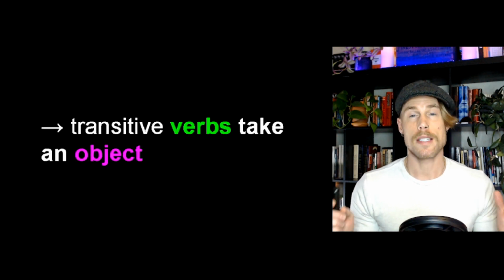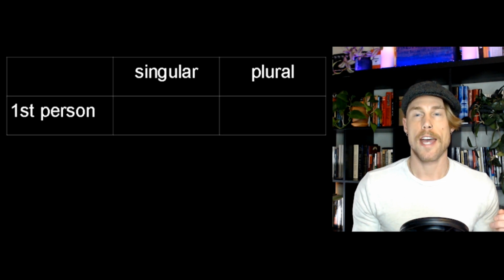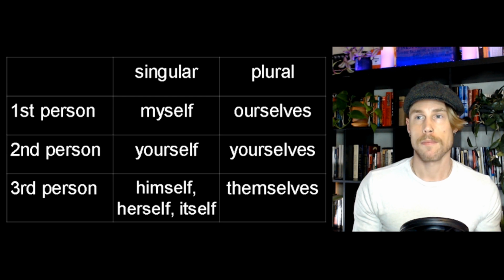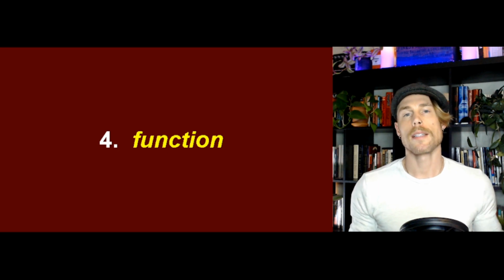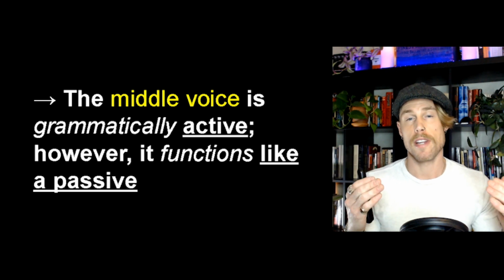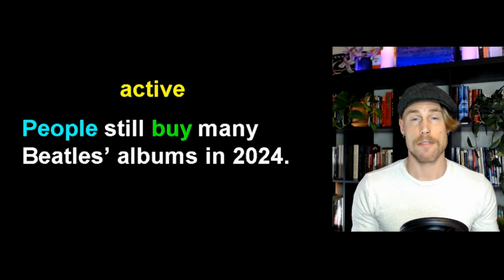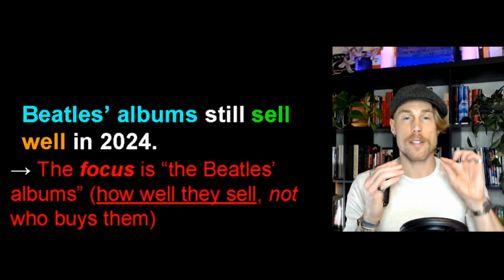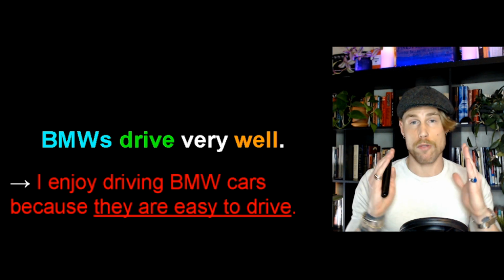The MIDDLE VOICE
The MIDDLE VOICE exists in between the ACTIVE and the PASSIVE. But what is the MIDDLE VOICE in English and how is it used?

0:00-1:07 - Introduction
1:07-3:00 - How is the MIDDLE VOICE different?
3:00-4:43 - VERBS used with MIDDLE VOICE
4:43-7:51 - REFLEXIVE PRONOUNS
7:51-13:44 - FUNCTION of the MIDDLE VOICE
13:44-18:35 - More EXAMPLES and EXPLANATIONS